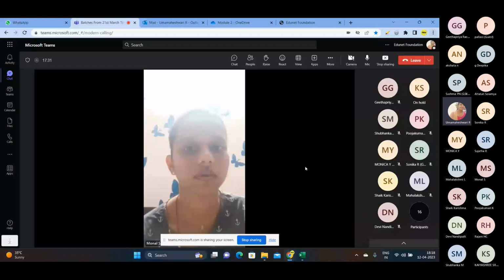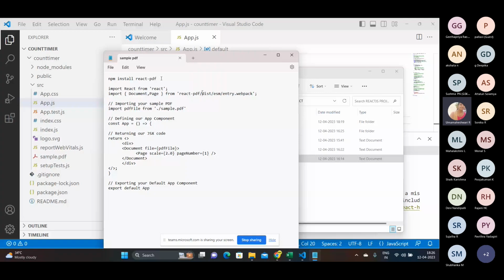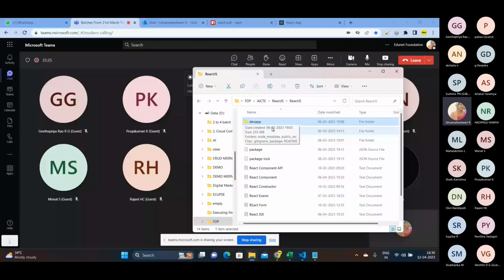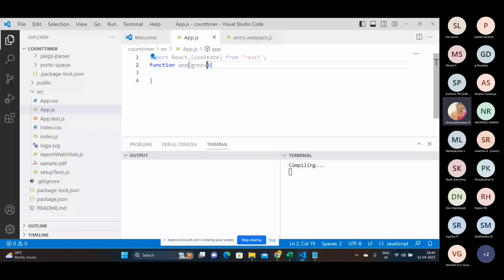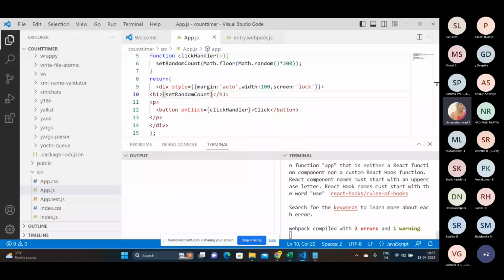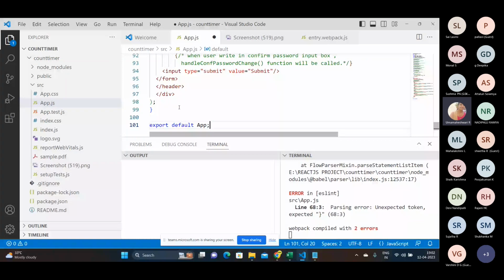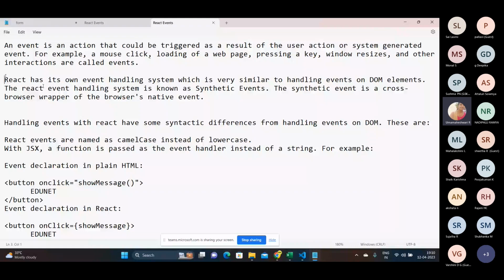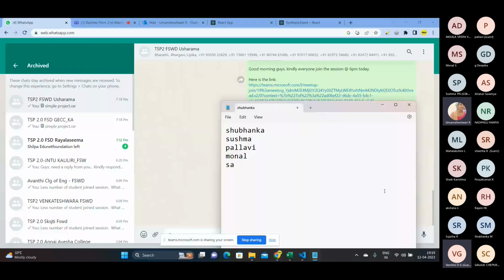Batches From 21st March Timing 6 To 8 Pm 20230412 181801 Meeting Recording